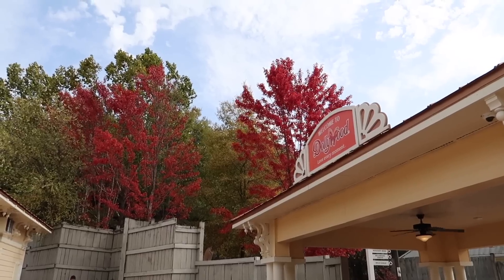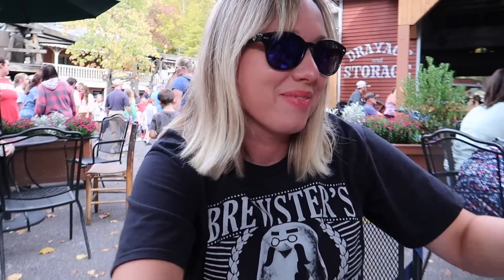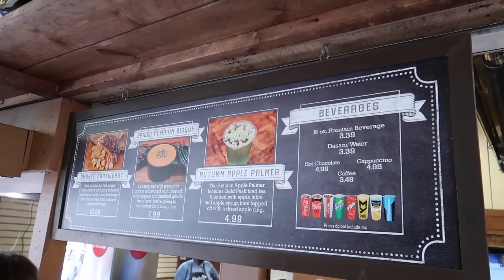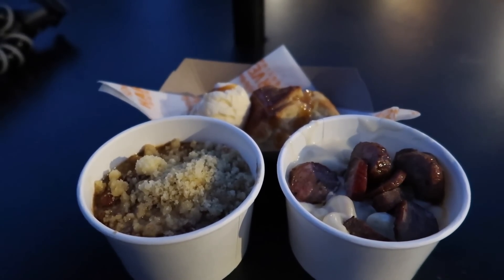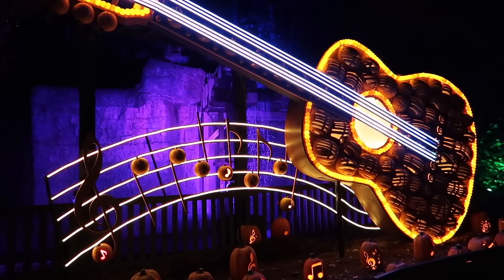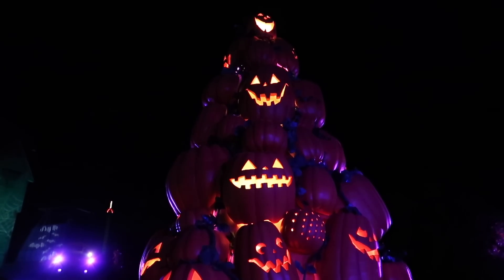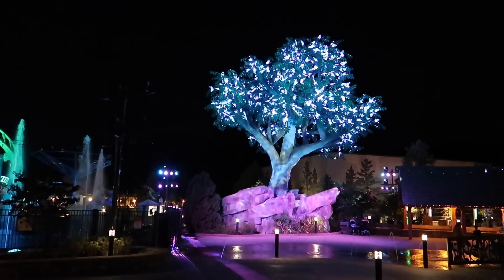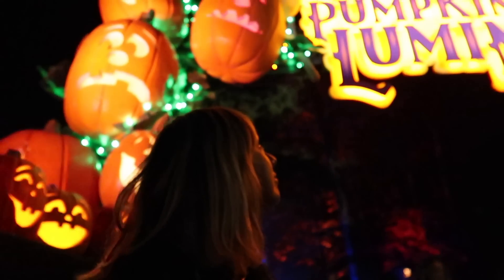Dollywood 2022 NEW Harvest Festival Food & Great Pumpkin LumiNights! Characters, Food, Rides!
Join us for a visit to Dollywood theme park in Pigeon Forge Tennessee for their wonderful Harvest Festival event and Great Pumpkin LumiNights 2022 as part of our fall road trip! We have an incredible day and night, purchase a tasting pass and try new specialty fall food, enjoy rides and the amazing themed displays all lit up at night, and daytime activities! Another beautiful, wonderful visit to Dollywood to see it in its fall glory and I bring you into the sights, sounds, tastes and ambience!

Celebrate the wonder of the changing seasons with the return of Dollywood's Harvest Festival. Experience the beauty of a Smoky Mountain fall as the forests come alive with vivid color, the smells of apple and pumpkin treats waft through the streets, and the sounds of thrilling rides fill the air with adventure. After sundown, award-winning Great Pumpkin LumiNights glows even brighter with the debut of the new Hoot Owl Hollow. Discover an enchanting hideaway where a larger-than-life glowing owl and her friendly family have come home to roost among the whimsical warming glow of more than 12,000 illuminated pumpkins and towering pumpkin icons.

Welcome to Super Enthused! My name is Jackie and I bring you along as we visit fun and unique travel destinations, theme parks and attractions, road trips, resort tours and so much more. I hope you enjoy the videos, thanks for being here! ❤️